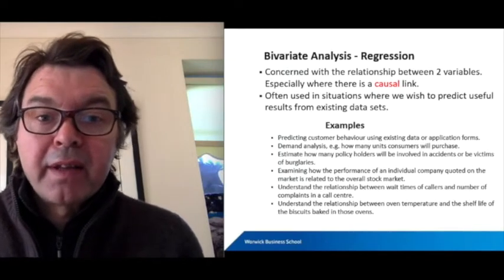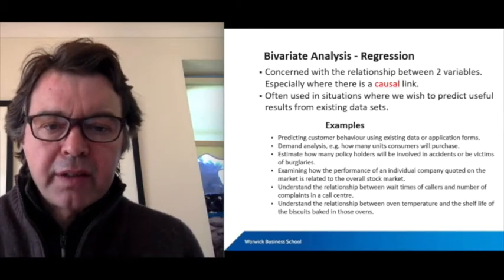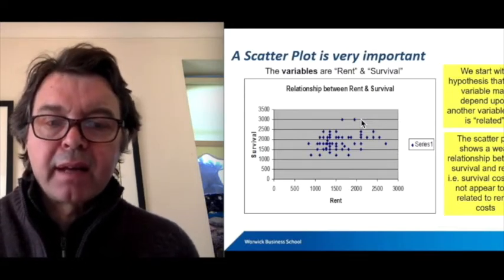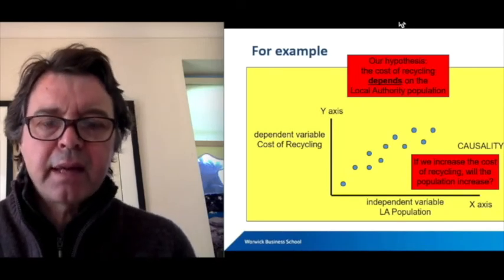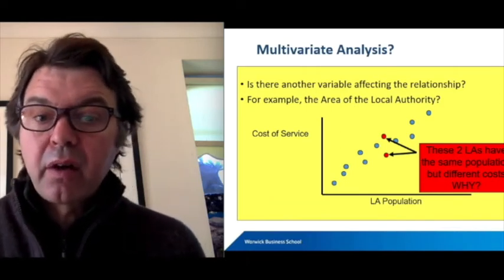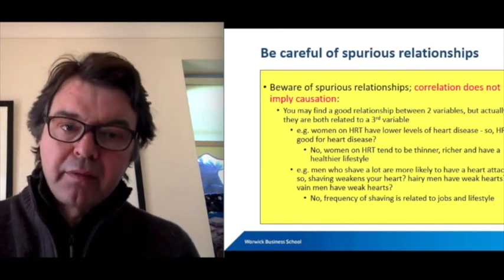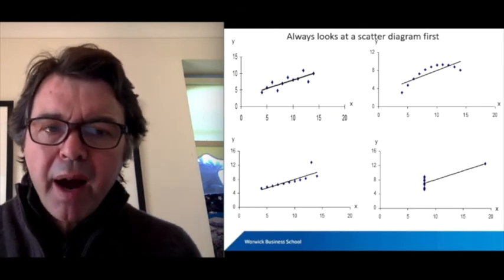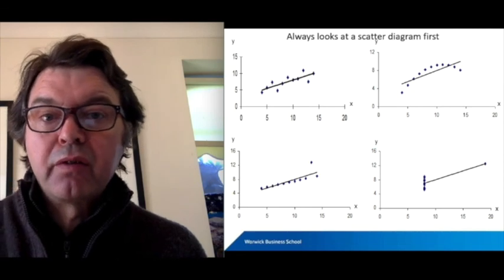Introduction to Regression Analysis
This video introduces regression analysis and the use of Excel.